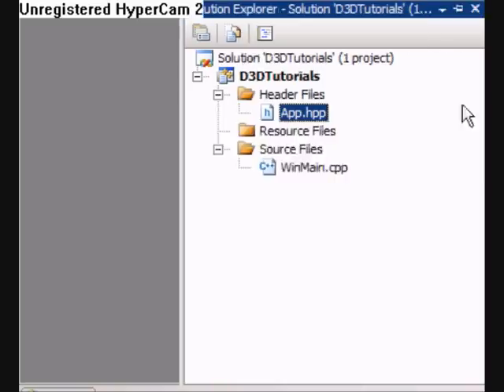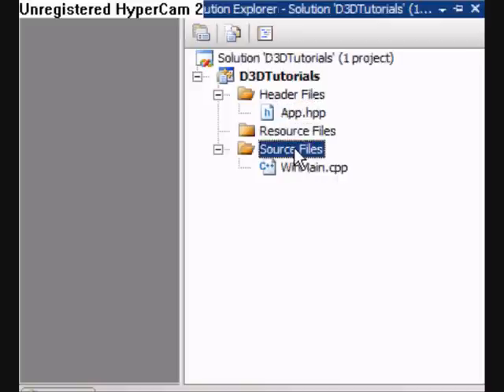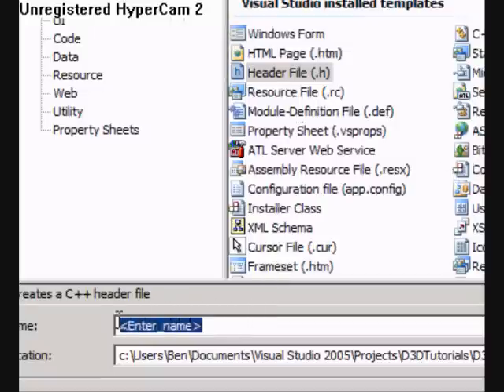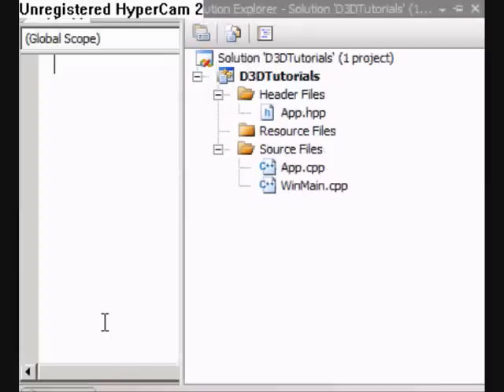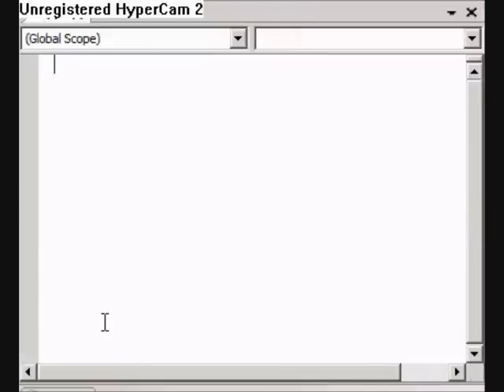tutorial 2 Direct3d (DirectX) (part 2 of 4) - A coloured triangle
Here i extend my first tutorial where we created a window to include a single coloured triangle